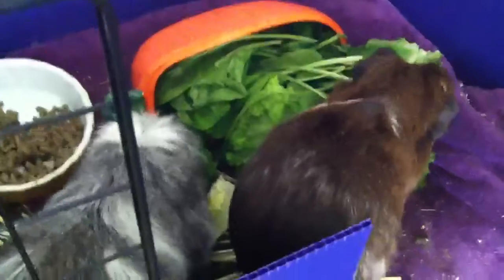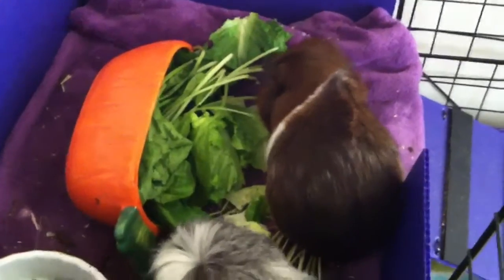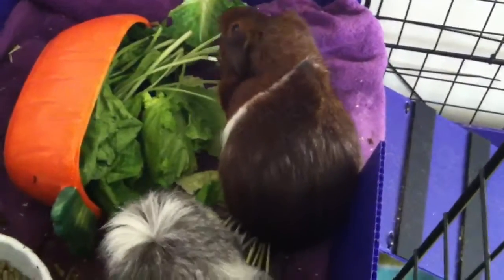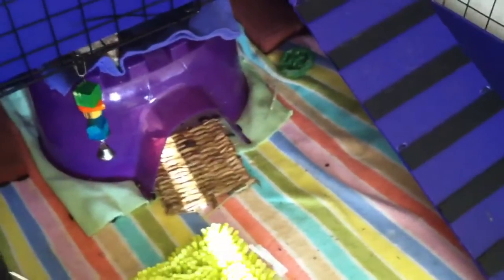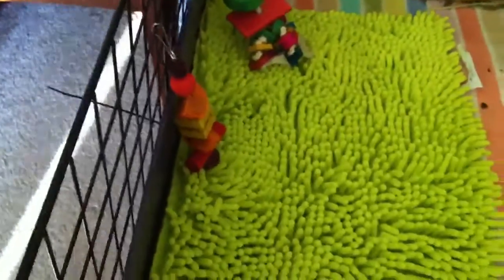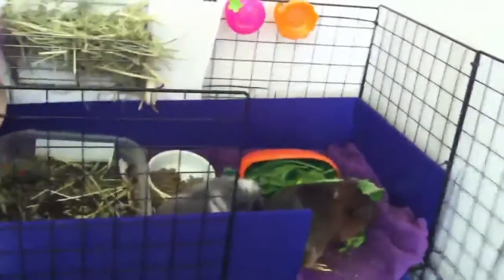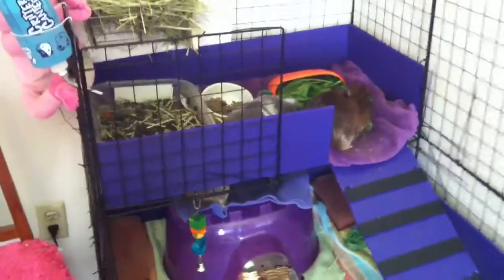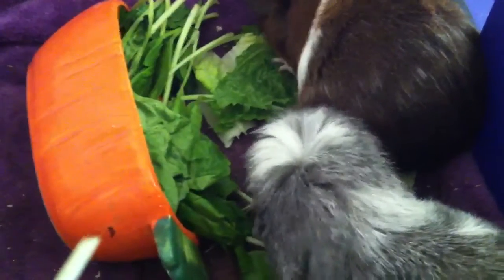Camera Shy Pigs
Shy pigs